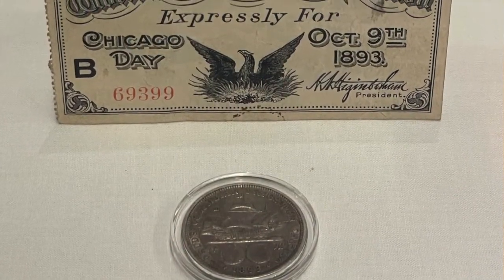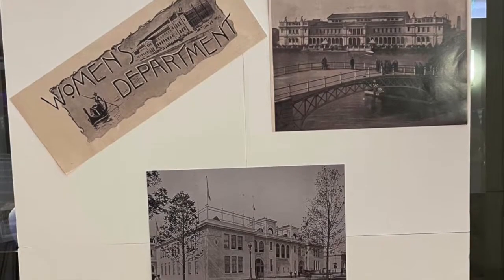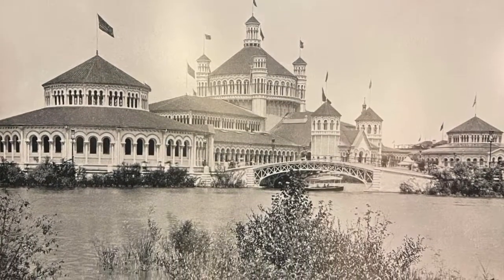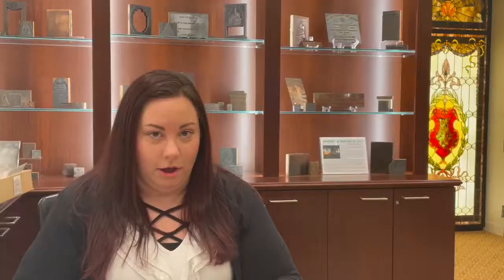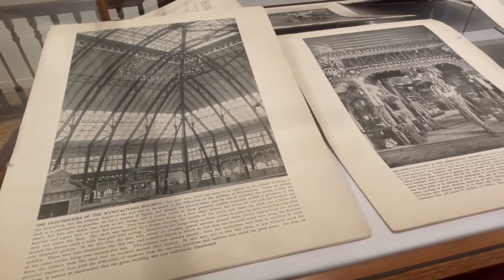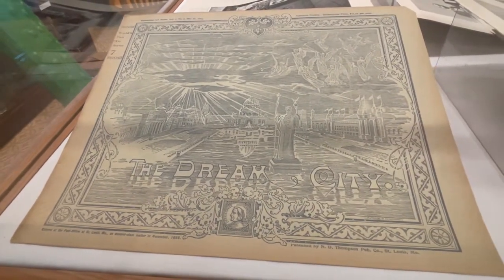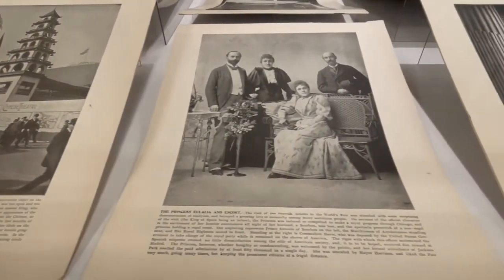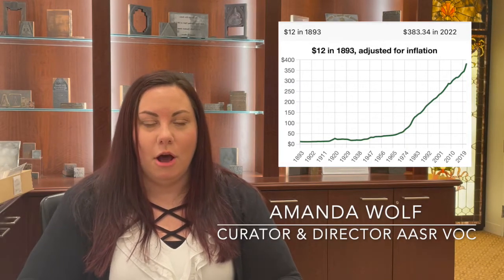Masonic Curators - 072 - Special Edition from the Valley of Chicago | The 1893 World's Fair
In this episode, we travel to the Valley of Chicago, AASR of the NMJ, and talk to Amanda Wolf, the Director and Curator of the Valley's extensive Library and Museum. In this introductory video, she takes us through a recent special exhibit featuring the Columbian Exhibition of 1893, the World's Fair. Take a look at some of the unique artifacts and hear all about this fantastic collection. We'll focus on individual artifacts and stories in future installments of this special series.